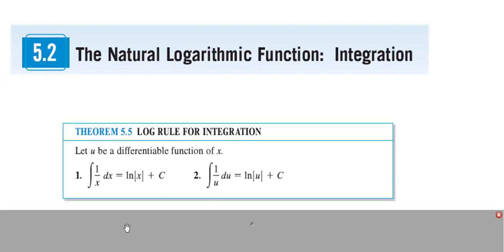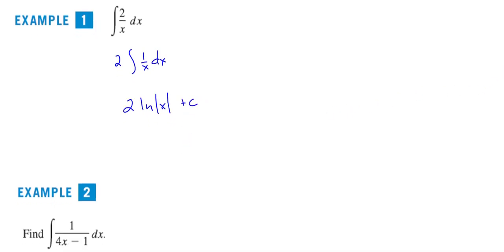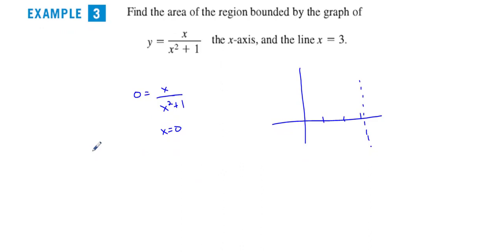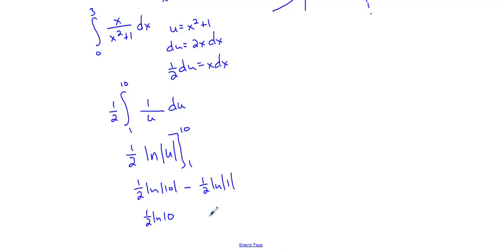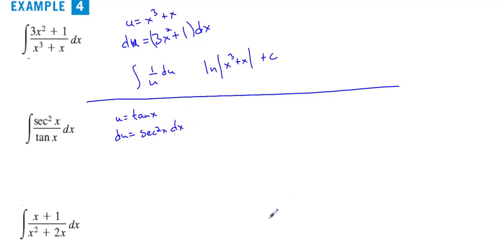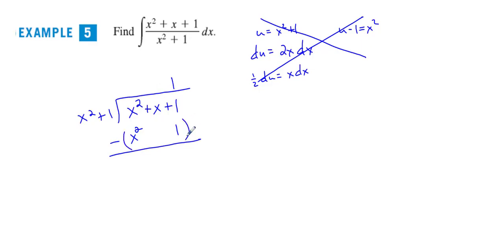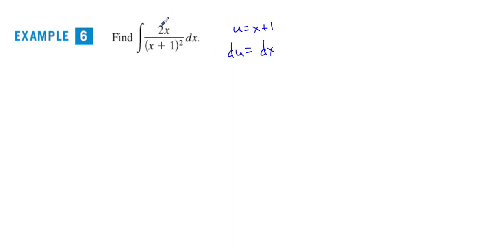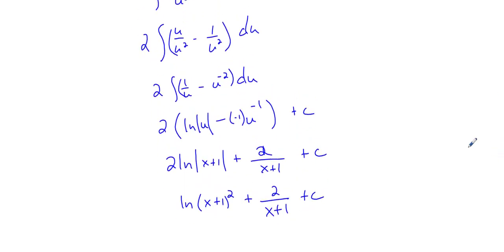AP CALC AB - 5.2 Notes Day 1 - Integration of the Natural Log Functrion ln